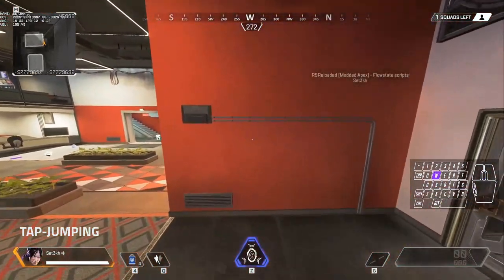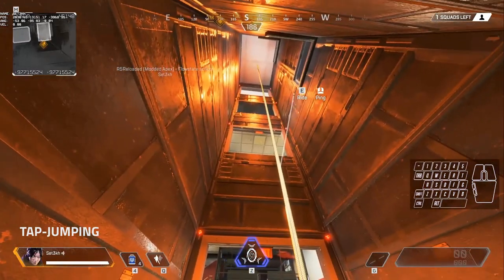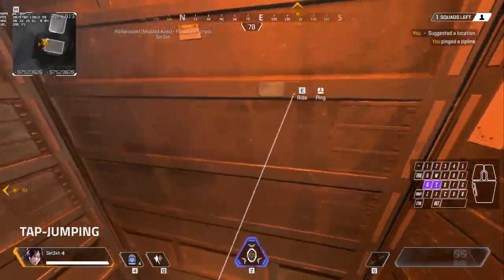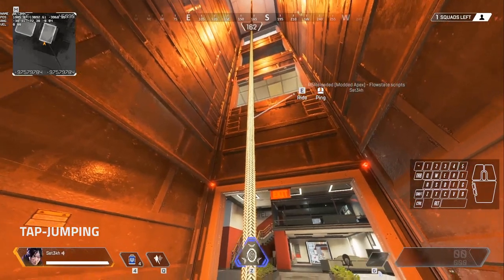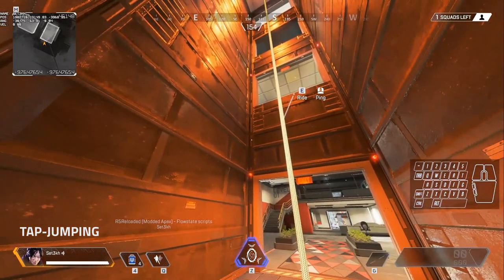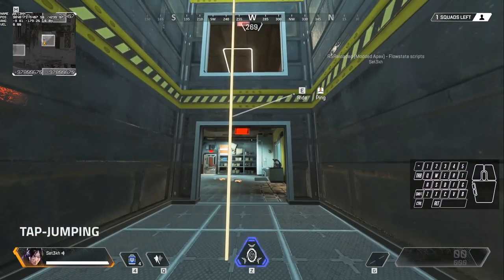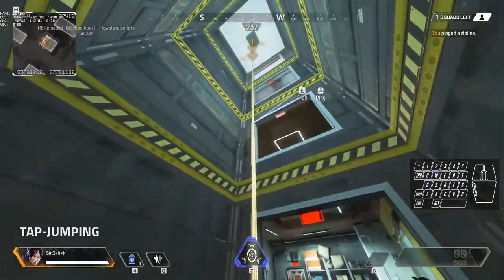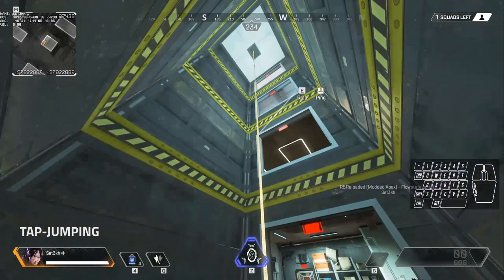How to Tap-jump on apex legends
Hello again everybody, i didn't expected to be posting here this soon again, but i wanted to give the update to the window magnetism guide, because tap-jumping is actually one of the mag tech's

i was tired when i recorded it, so i didn't say in the video, but,
as always, i hope this have helped you and hope you enjoyed watching

i think this completes the mag tech's guide hahaha

Cya :D